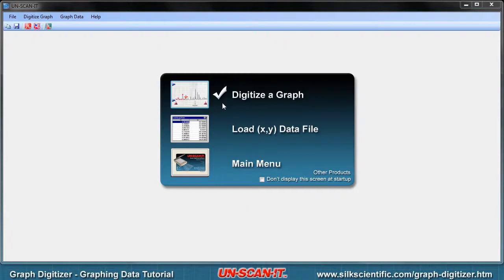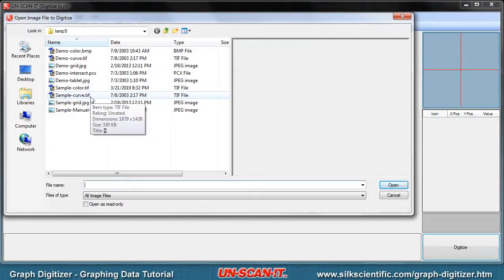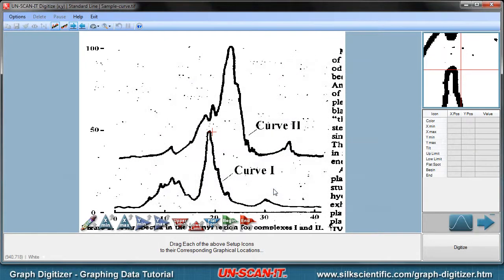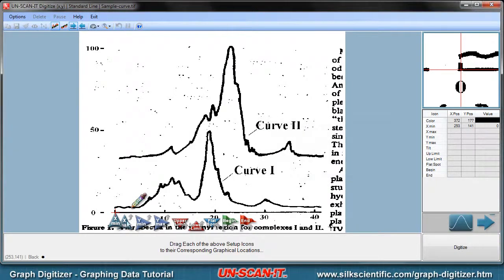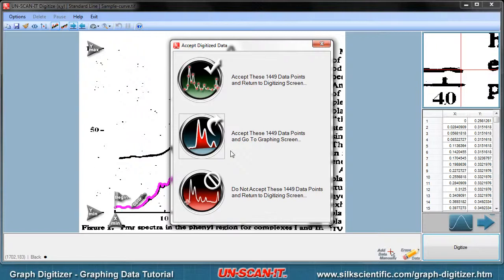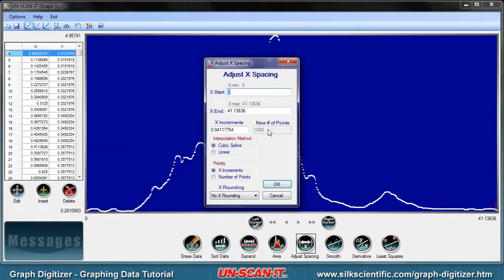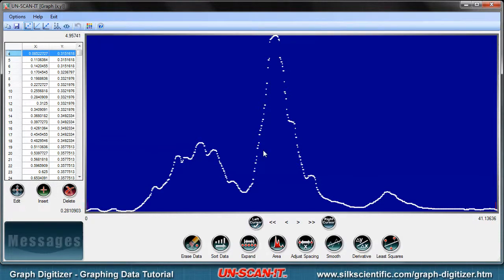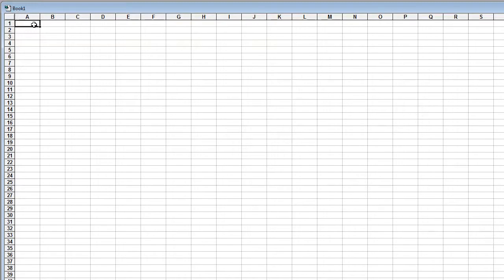Graph Digitizer – Graphing Data Tutorial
This Graph Digitizer Tutorial is a video to demonstrate how to use the Graphing Data features in the UN-SCAN-IT Graph Digitizing Software.

Silk Scientific, Inc.